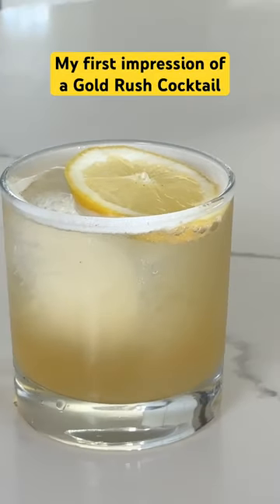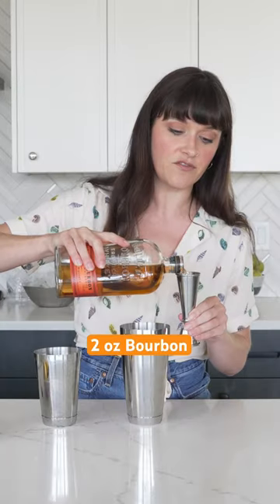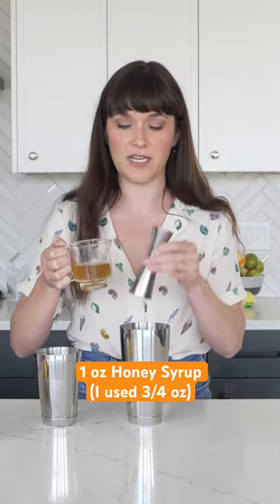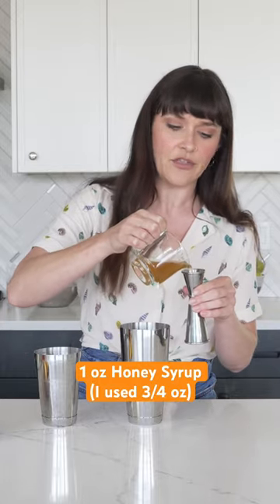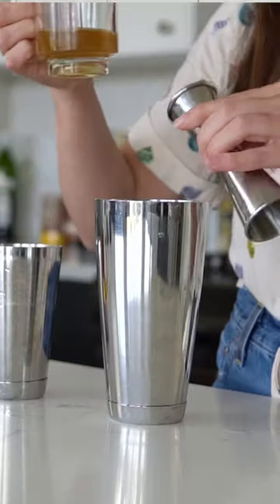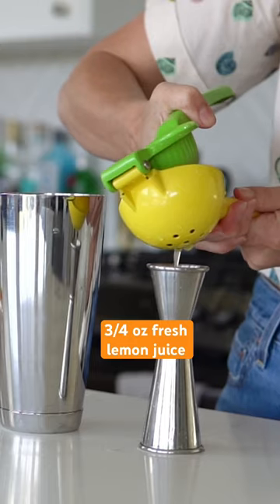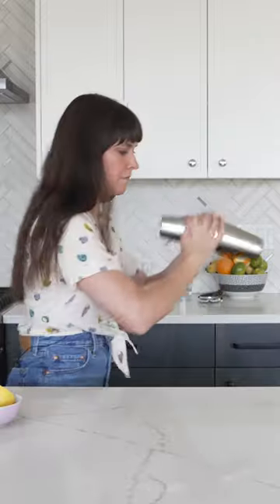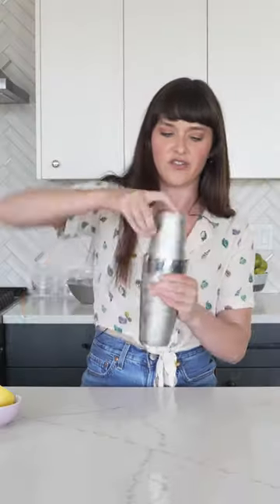Making a Gold Rush Cocktail for the first time